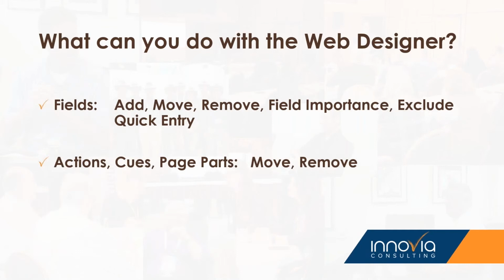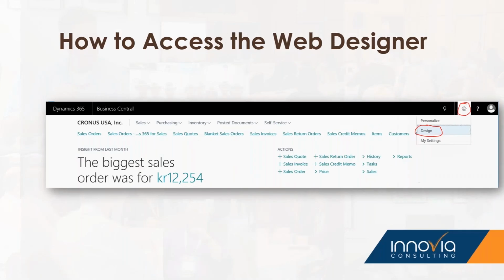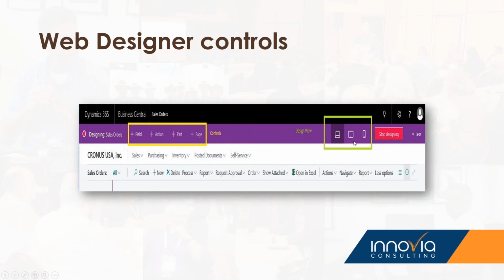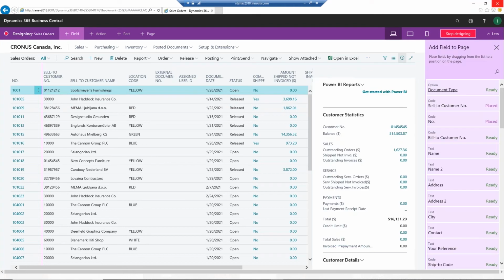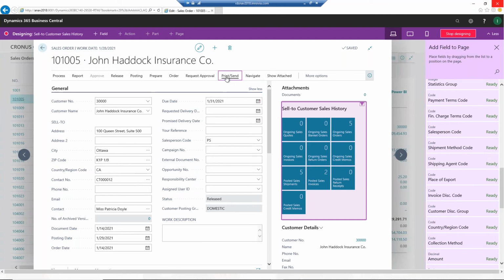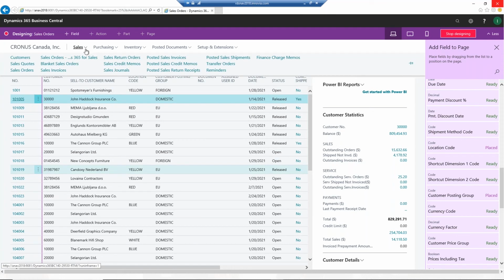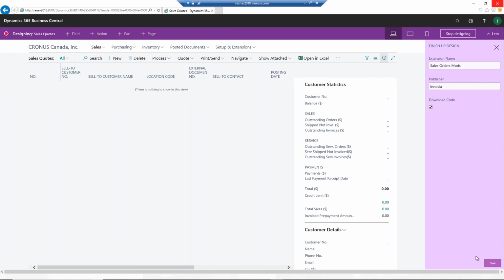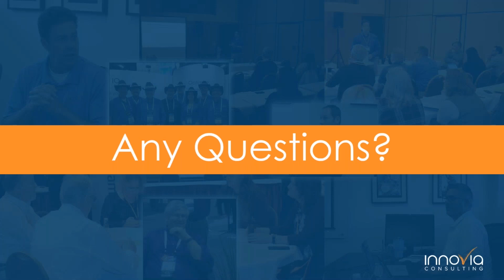Modifying Pages using Web Designer in Business Central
Have you ever wanted to add or remove fields or rearrange a screen so you can find information better in Business Central? Now you can do all these things quick and easy. We will take a look at the new Web Designer built into the Business Central web client, by modifying pages to add and rearrange fields and save these changes as an extension.
Presented by Rick Folkner, Development Consultant, Innovia Consulting